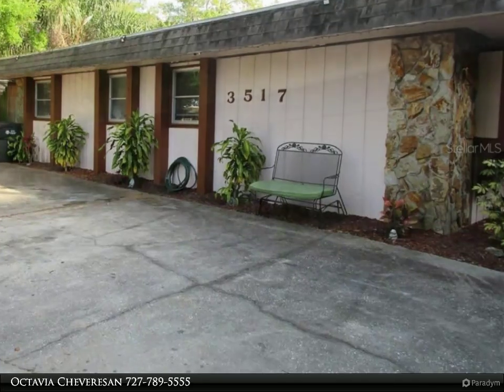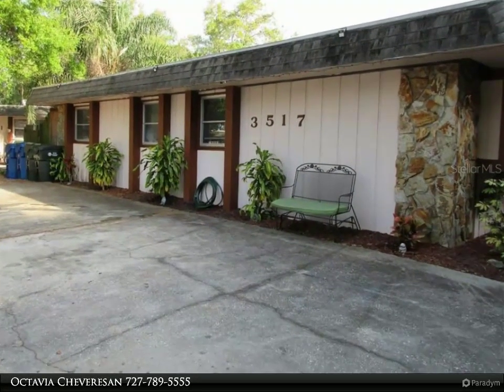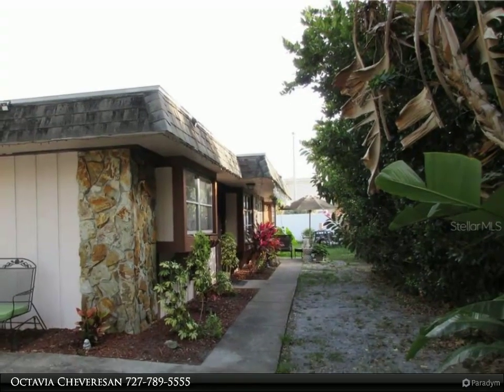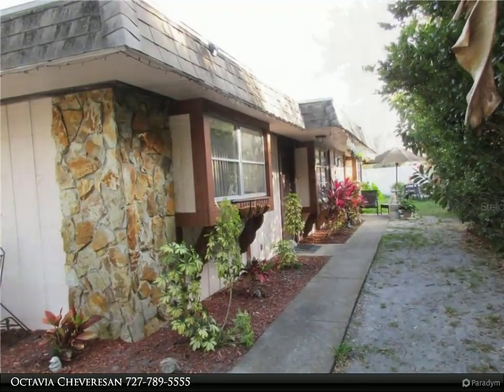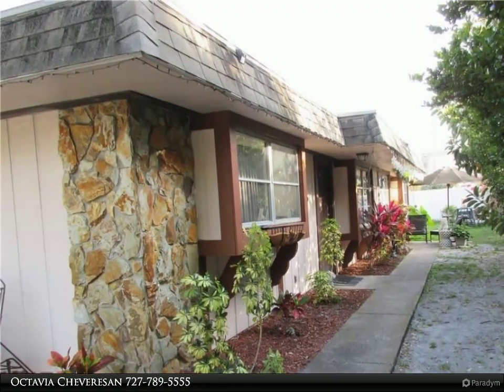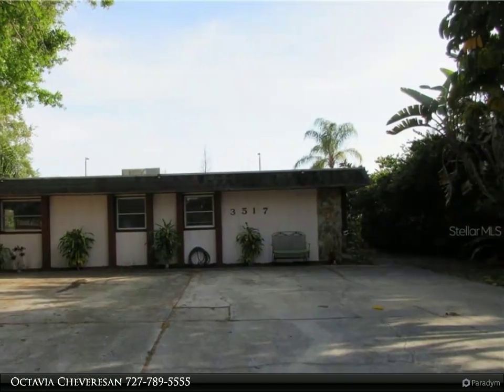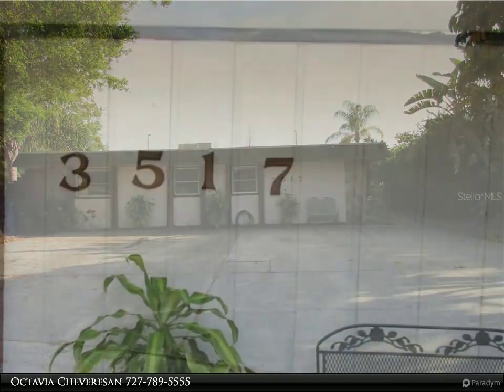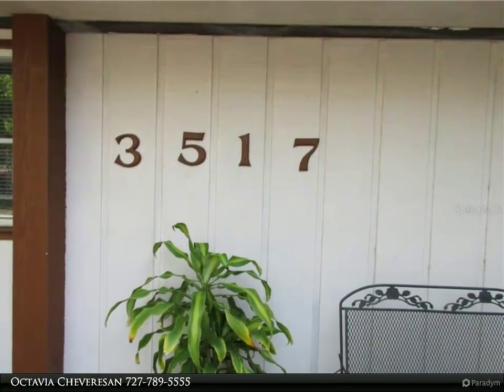RE/MAX Realtec Group - 3517 SHERWOOD DRIVE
Please enjoy this property video created by RE/MAX Realtec Group

$324,900, 2,128 SF, MLS# U8079149

Two bedroom one bath each side approx 1064 sq ft each. Washer & dryer hook up inside of each unit. Separate electric meters, one water meter. Ceramic tile throughout in both units, 2 ranges, 2 refrigerators, 2 dishwashers.Awesome floor plan with separate dining room and a pantry in kitchens. Seller reports A/C and roof less than 5 years old. Each unit has private court yard!, Unit B owner occupied!! Great location! Just off of East Bay and Belcher Road. Flood insurance not required, zone X.

Octavia Cheveresan
RE/MAX Realtec Group